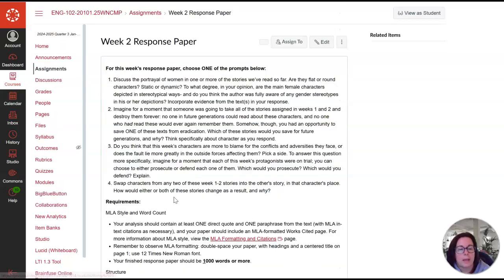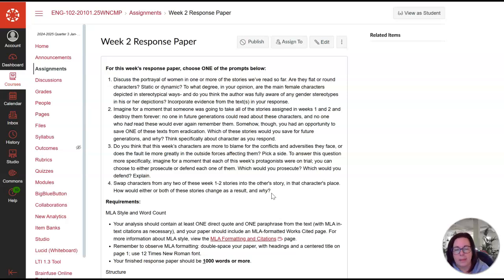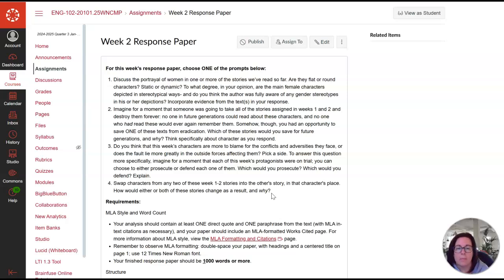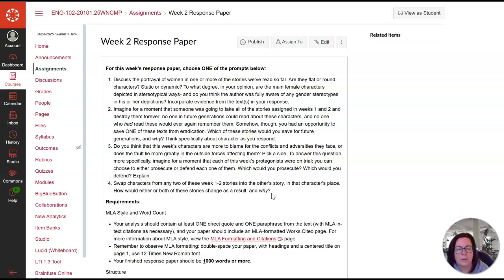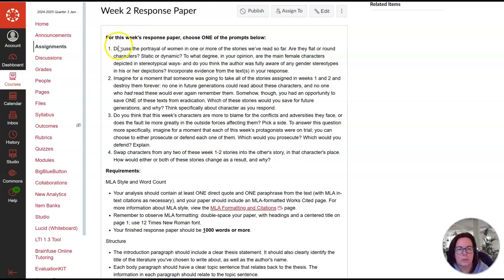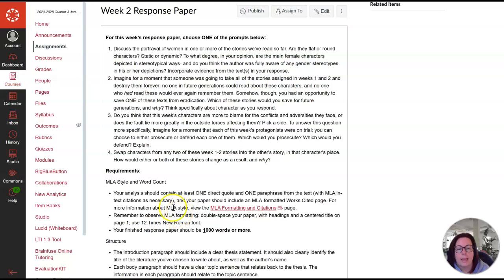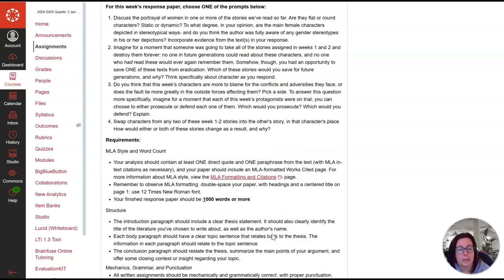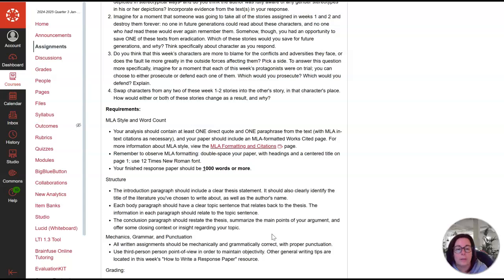ENG 102 Week 2